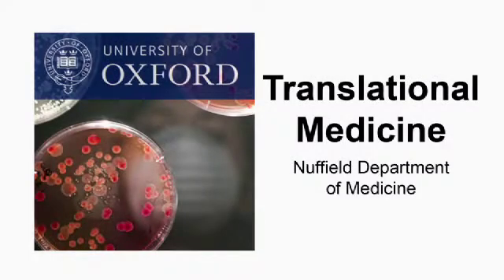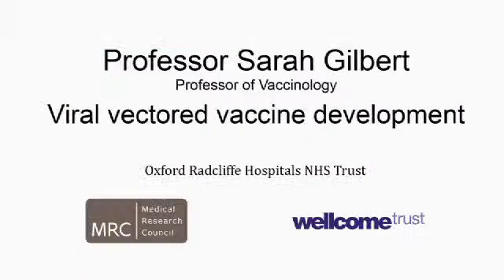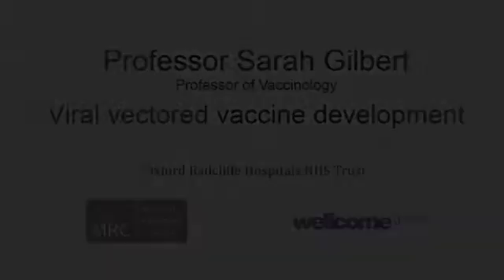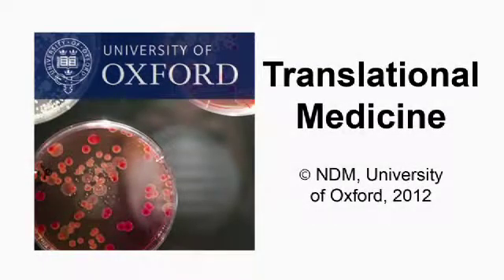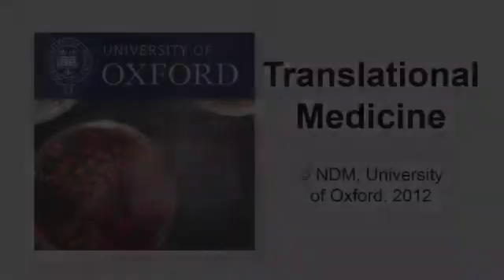Sarah Gilbert: Viral Vectored Vaccines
Vaccine Development

Professor Sarah Gilbert has been making and testing vaccines designed to induce T cell responses for ten years, chiefly using antigens from malaria and influenza. Based at the Jenner Institute, several of the vaccines developed in Professor Gilbert's laboratory have progressed into Clinical Trials.

Viral vectored vaccine development New vaccine strategy

Viral vectored vaccines combine a safe virus with a pathogen protein to protect against a specific disease. They are very good at inducing T cell responses, which is crucial for protection against viral infections and diseases such as malaria. Viral vectored vaccines have the potential to drastically improve public health.